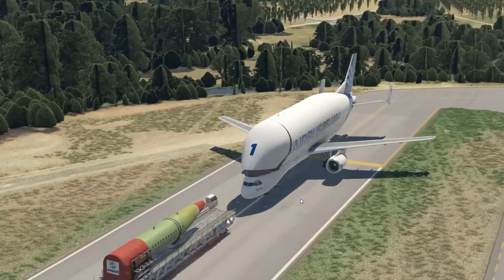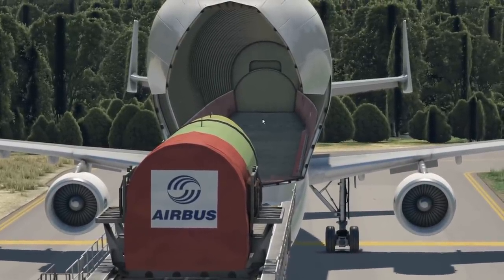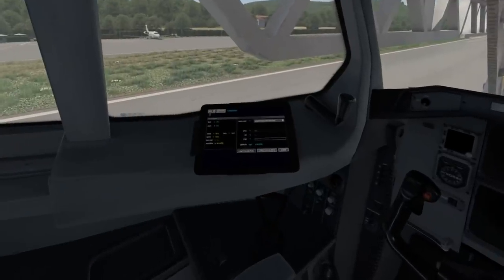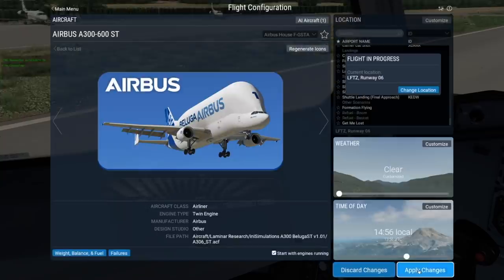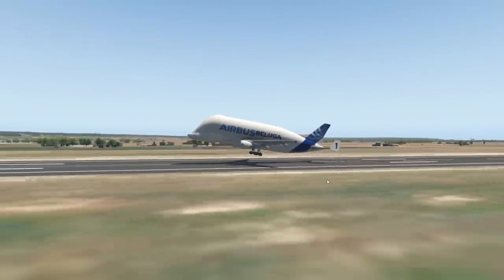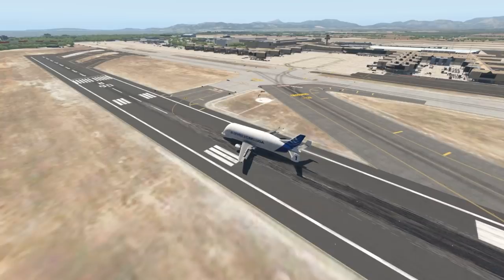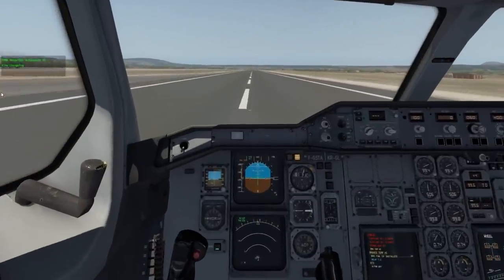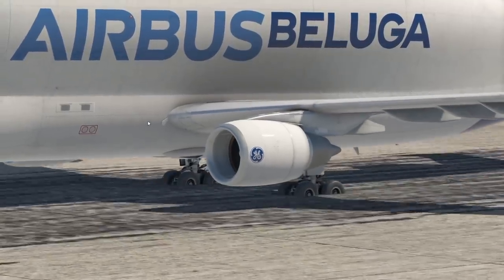The Airbus Beluga Is WEAK - It Can't Handle WEIGHT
Today's Video: The Airbus Beluga Is WEAK - It Can't Handle WEIGHT

Emil Trane
Patrick Fox
FalasiGamer
Alexander pace
Brady Brooks
OK
T Bone
C4 Shadow
CannedPig TV
pevetti
Tushar Agarwal
Cebu 516
Swiss001FanBoy
F. E kohlbrenner
TheBest RBLX
Stuntpilot22
Tim Kluttig
Ethan Glucroft
weebletter weed
Manuel Salmun

PC:
15" MacBookPro Touchbar (highest specs) for editing.

©Swiss001 2020